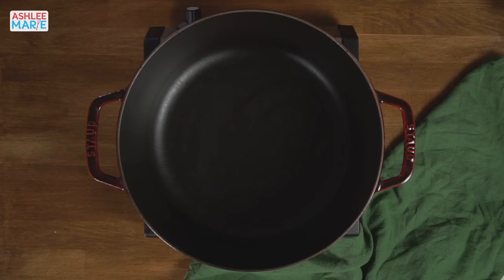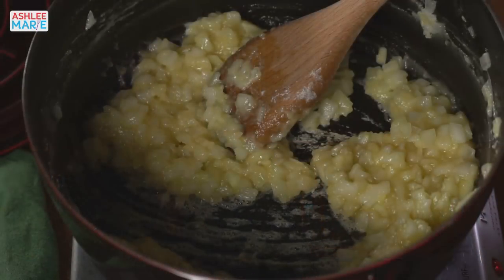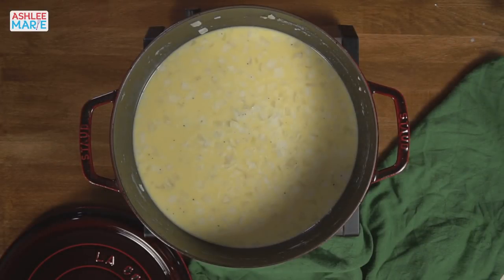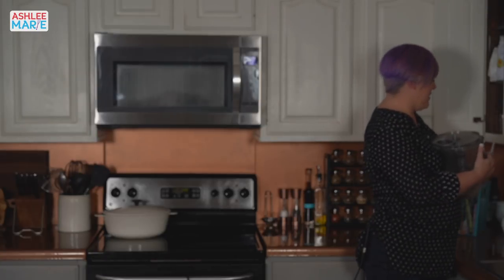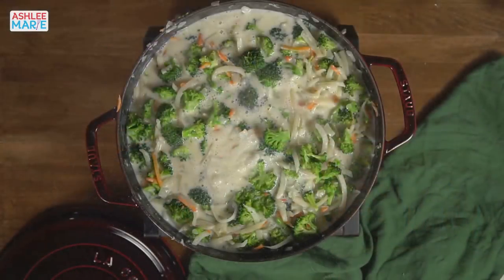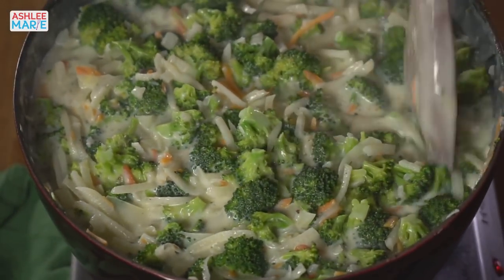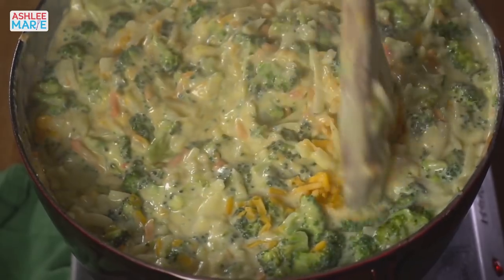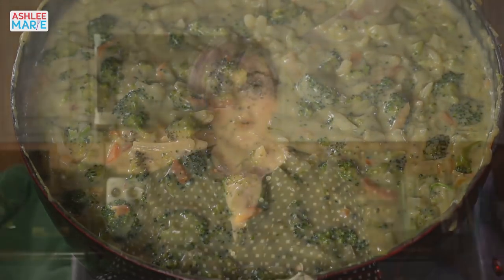How to make Easy Broccoli Cheddar Soup Recipe - LIVE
I love comfort food and soup is one of my all time favorite dinners.  So this broccoli and cheese soup is clearly one of my favorites.  It's creamy and delicious and even better easy to make!
_________↓↓↓↓↓↓ CLICK "SHOW MORE" TO GET RECIPE ↓↓↓↓↓↓↓↓ _________

There isn't much more comforting than a warm bowl of soup, esp a classic like broccoli cheese soup!

One Pot Broccoli cheddar Soup
3/4 C butter
1 Large Onion
2 garlic cloves diced
3/4 C all-purpose flour
2 tsp salt
½ tsp pepper
3 C broth chicken or veggie
2 C half n half
3 C milk
4-5 large Potatoes grated
2 Carrots grated
5 heads Broccoli florets
2-4 C grated Cheddar Cheese
Instructions
Add the butter, chopped onions and to a large pot and saute
add the flour, salt and pepper and cook the flour until it becomes a tan roux
add the broth, half and half and milk - stir until smooth
add the grated potatoes, carrots and broccoli florets - bring to a boil
simmer until the broccoli is tender, stirring occasionally
add the grated cheddar, 1 cup at a time, stir until melted
add more salt and pepper as preferred
serve in a bread bowl and enjoy!

ASHLEE MARIE - I'm all about from scratch recipes, cake decorating tutorials and fun themed foods.  I believe anyone can cook with the right tips and tricks.  I love creating delicious food at home and enjoy sharing my recipes with you.  I'm self taught and if I can do it you can do it! I hope that my videos help you learn to make the dishes and desserts you've always dreamed of making

"Lift me up" Song by zhanic at Pond 5